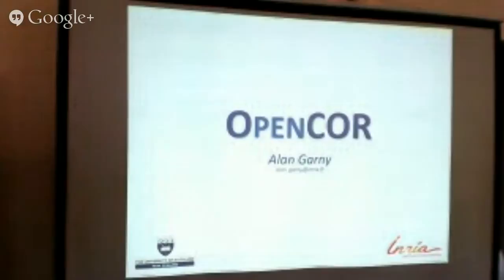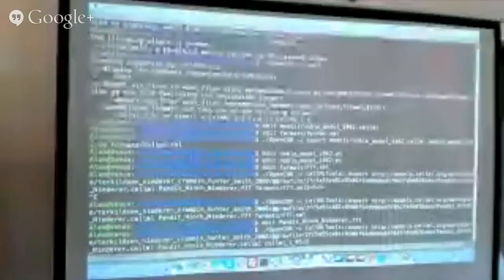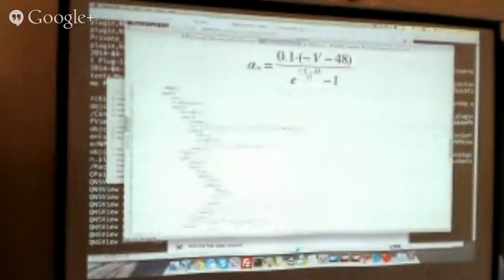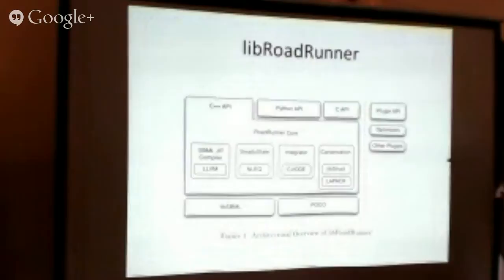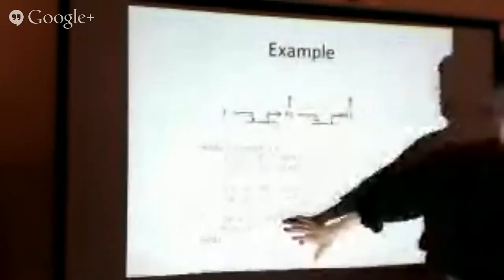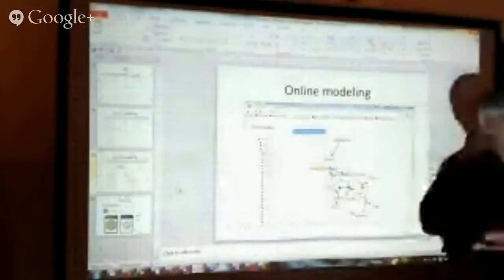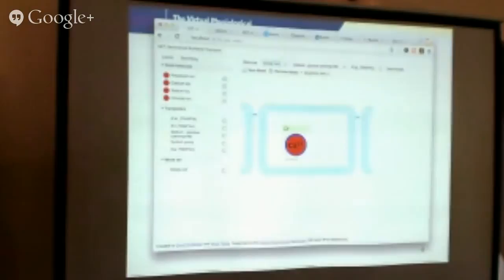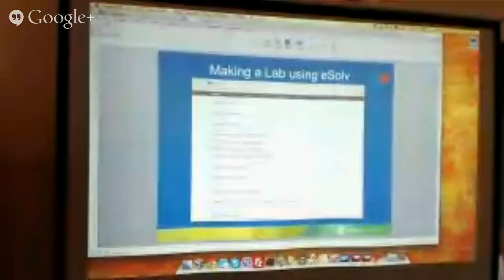8th International CellML Workshop - session 2